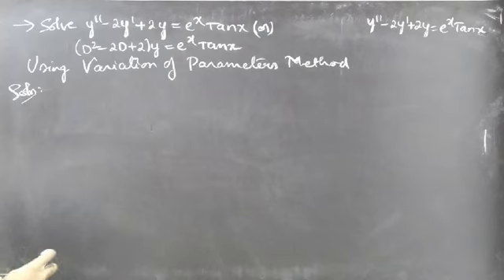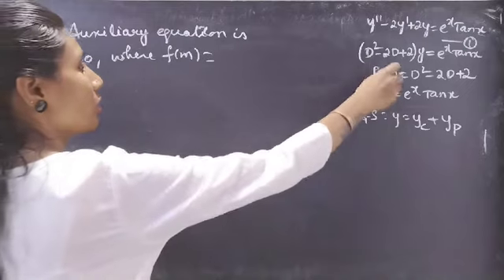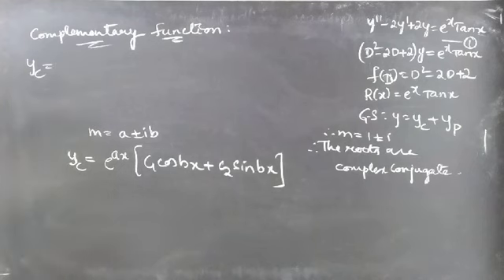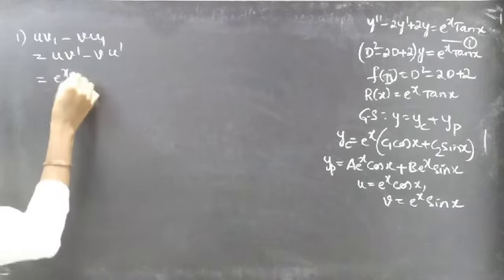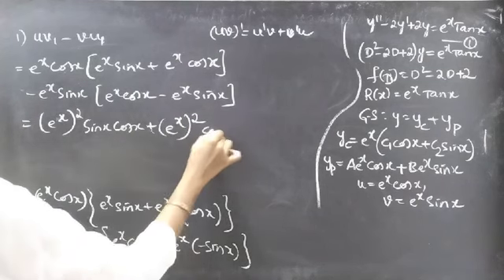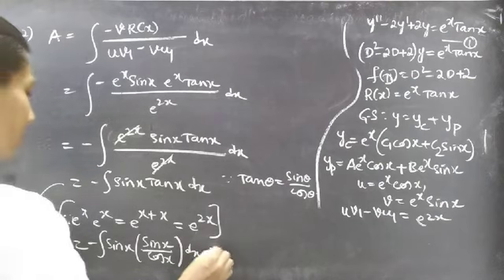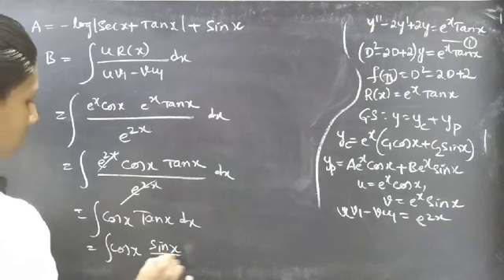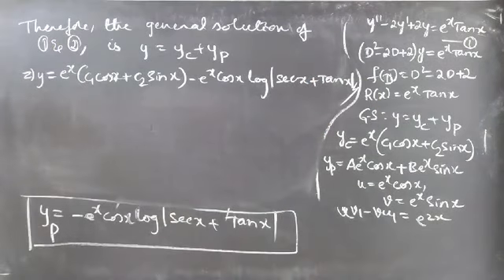y"-2y'+2y=e^xTanx, (D^2-2D+2)y=e^xTanx Part3 Variationofparametes L1k,08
Hello, People!

With Love,
Chinnaiah Kalpana🌸